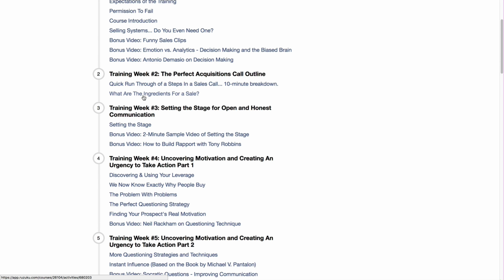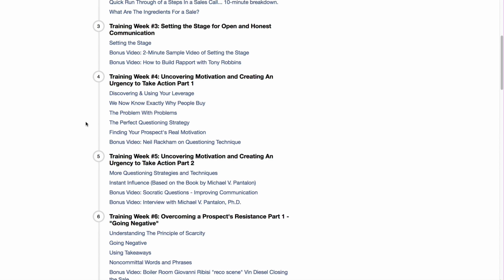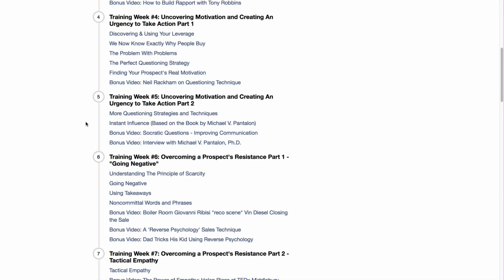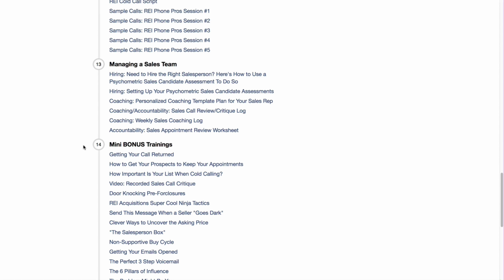Training Portal Sneak Peek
Don't forget... You can always get more help with sales at MidwestRev.com or REISalesAcademy.com